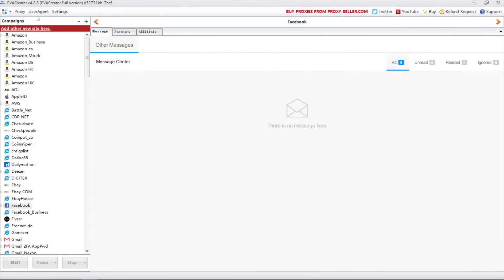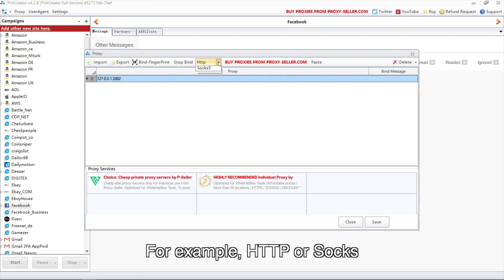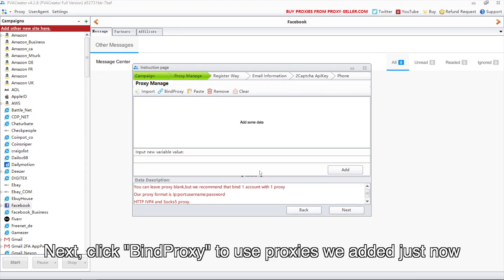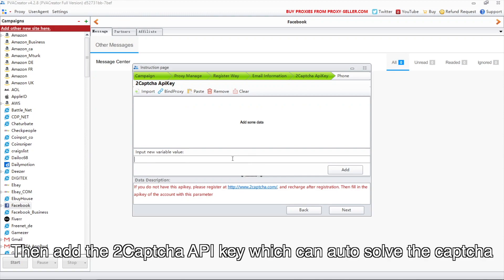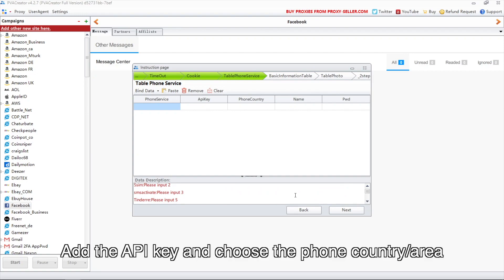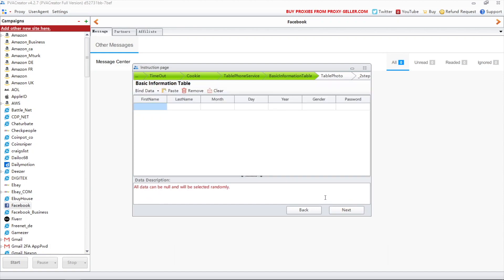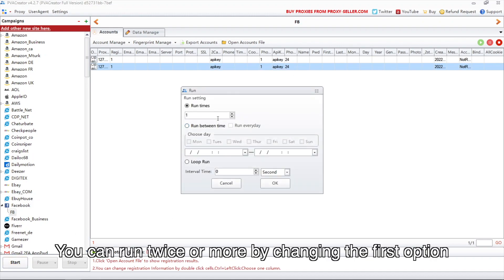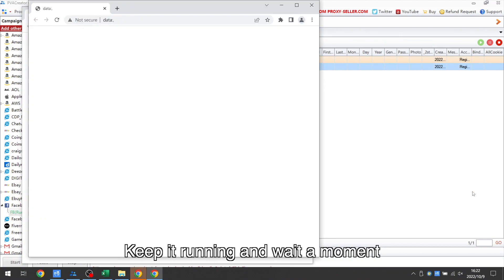How to use phone numbers to create multiple Facebook accounts fast with one click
This video shows how to use phone numbers to create multiple Facebook accounts.

00:00 - Intro
00:14​ - Create a task
01:33​ - Run the task